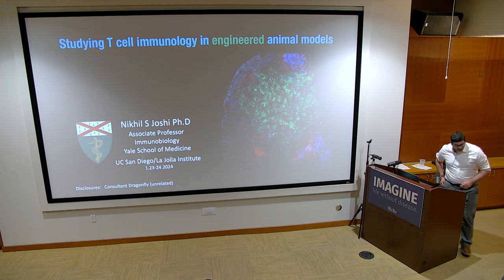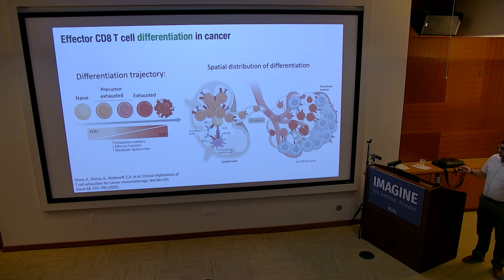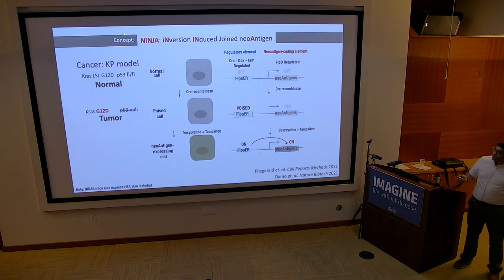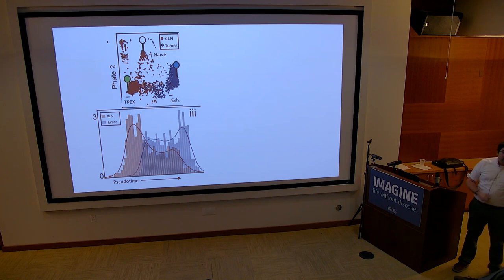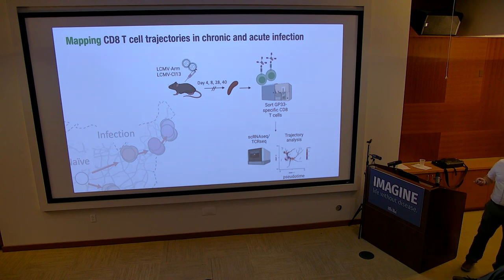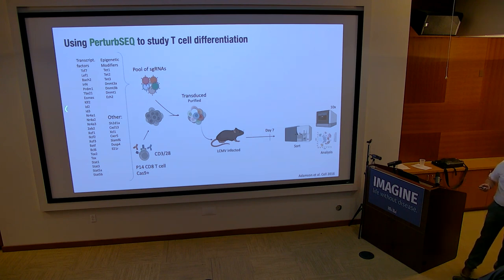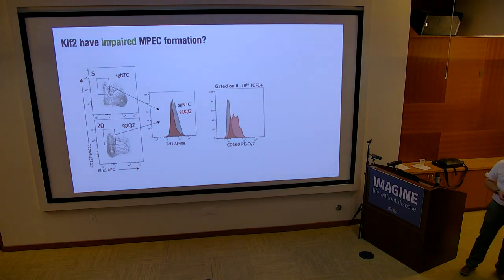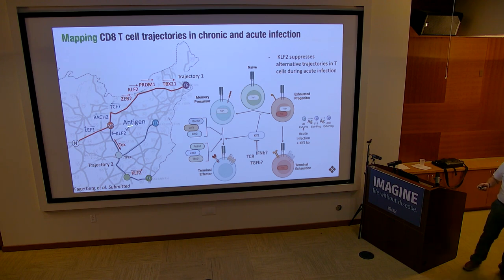Studying T cell immunology in engineered animal models - Nikhil Joshi, Phd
T cells have the amazing ability to differentiate into many subtypes of T cells, all with different jobs in the body. In this seminar, Nikhil Joshi, Ph.D., Associate Professor at Yale School of Medicine, shares his research into T cell differentiation and what his lab has learned from genetically engineered animal models. His presentation delves into the importance of studying T cell differentiation in the context of acute viral infection (with LCMV) and other health challenges. Presented at La Jolla Institute for Immunology (LJI).